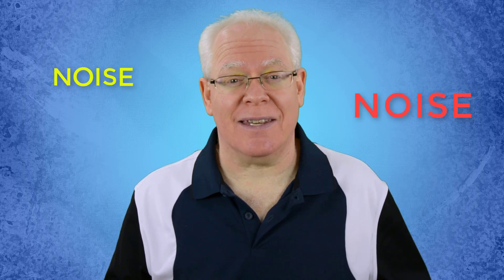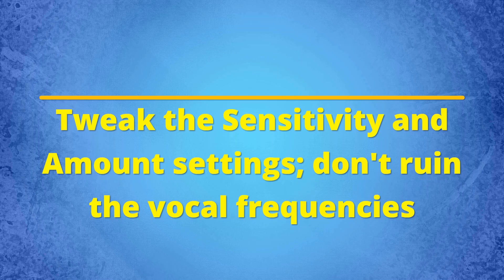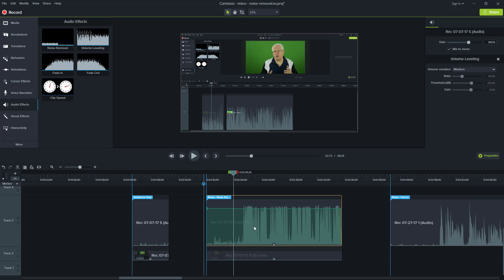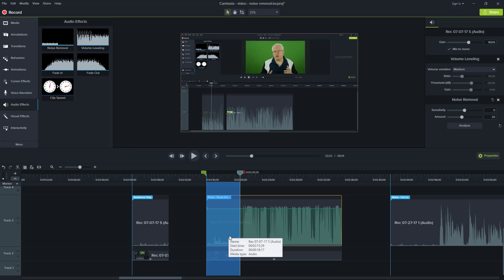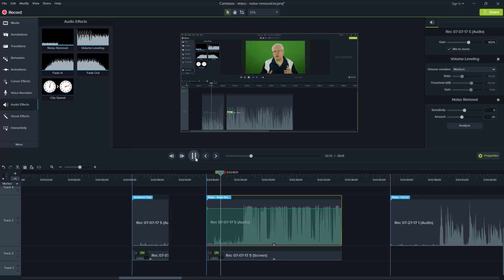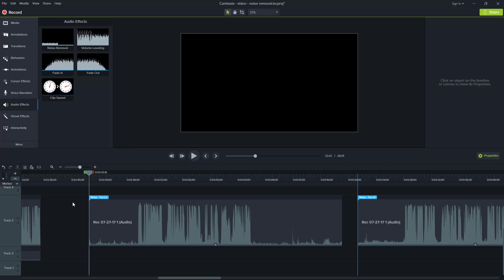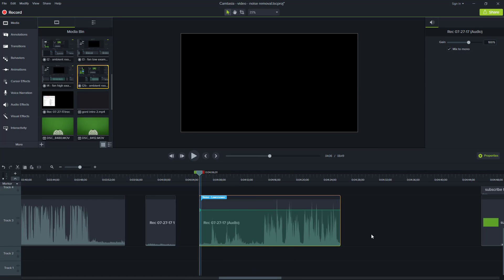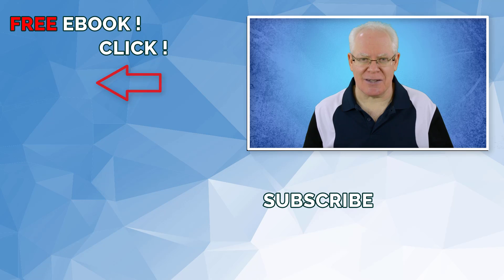Camtasia Noise Removal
Camtasia Noise Removal Tutorial. Due to noise, conditions are often less than ideal.  In this video, we’re going to use Camtasia’s Noise Removal tool to improve the audio output quality of your videos.

First, I share with you 4 special tips on how to succeed with Noise Removal, and then I show three examples to help you understand how to apply the Camtasia Noise Removal Audio Effect properly:

01:17  Four Tips
02:00  Ambient room noise
08:30  Computer fan noise
09:50  Lawnmower noise

Please note that the Camtasia Noise Removal Audio Effect is not a miracle tool and it won’t solve all noise problems.  Be sure to get the best quality original recording possible and that way, you minimize the need to use the Noise Removal tool in the first place.

Regardless, you are trying to balance the amount of Noise Removal processing off against what happens to the vocals, or other sound information in your recording.  In the case of vocals, if the frequencies are ruined and it doesn’t sound right, then you are better off to not use the Noise Removal and leave the track “as is”, or consider doing a new recording.

Gord Isman